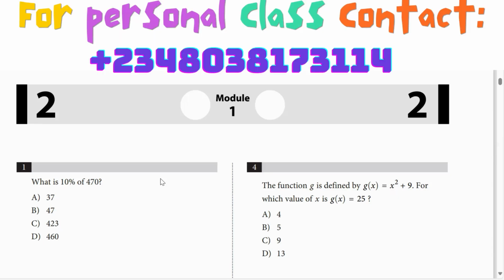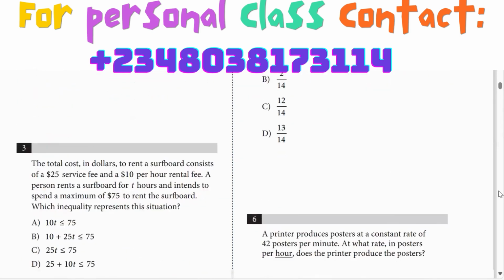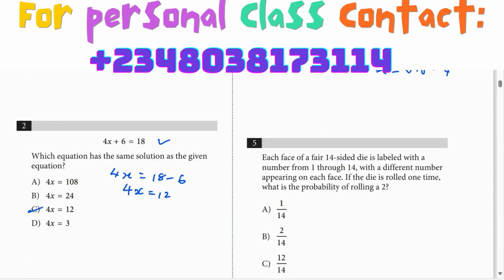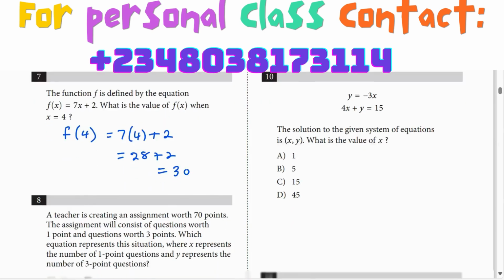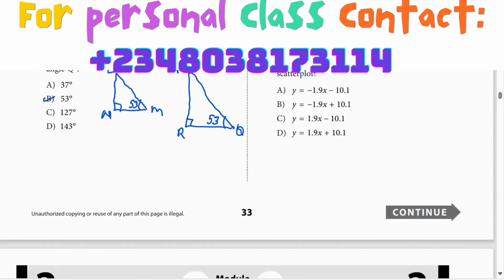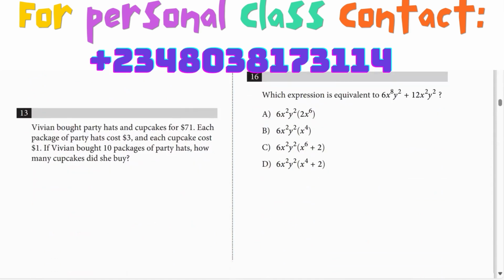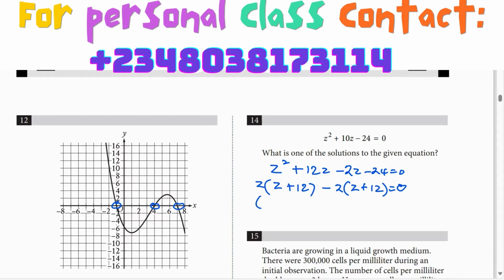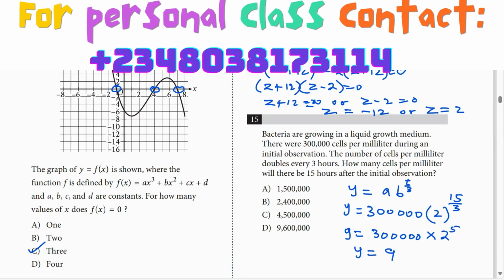Sat 2024 | Solution To Past Papers Part 1#mathtutorial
In this video, we dive into SAT 2024: Solution to Past Questions Part 1, where we meticulously solve questions 1 to 15 out of 27. Whether you're aiming for a top score or just looking to improve your math skills, this video is packed with clear explanations, useful strategies, and tips to tackle the SAT Math section with confidence.

Let’s ace the SAT together!

Your feedback helps us create even better content for you!